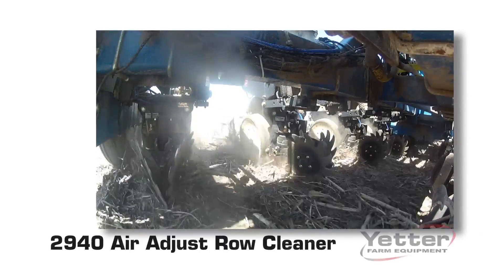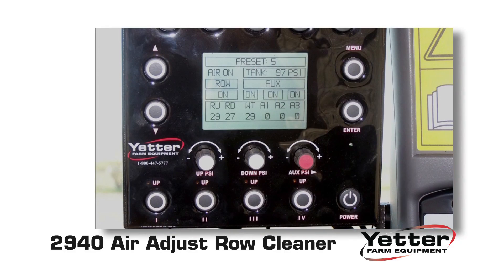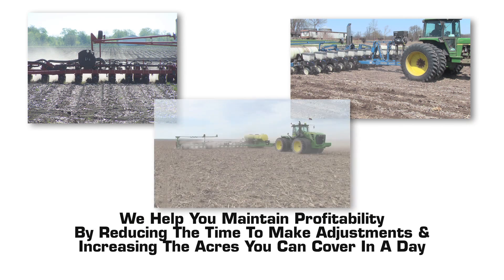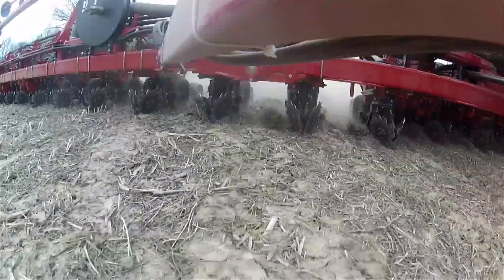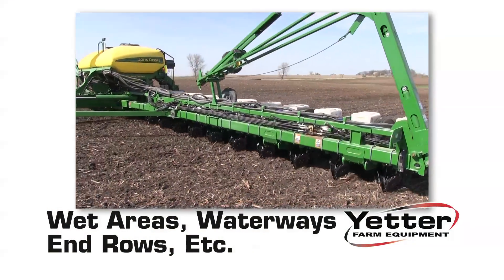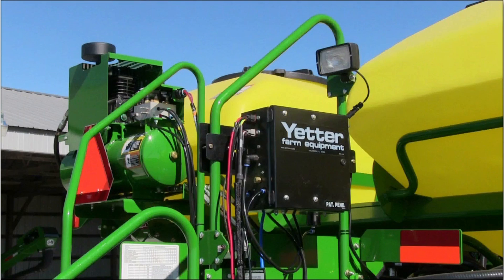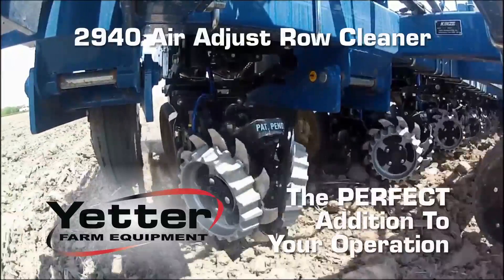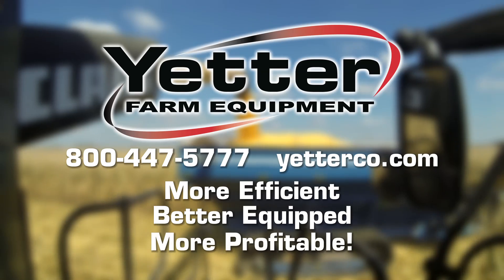Get to Know the Yetter 2940 Air Adjust™ Row Cleaner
Take control from the cab with the pneumatic 2940 Air Adjust Row Cleaner, available in wide and narrow models. Integrated using an in-cab controller with easy-to-use adjustment buttons and five presets, the Air Adjust Row Cleaner allows you to cover more ground in less time and makes it easy to adapt to planting conditions, which change every hour every day.

2940 Air Adjust Row Cleaner Features:
• Is available in wide (22"–40") and narrow (15"–22") widths
• Is available in models compatible with Deere, Case, White, and Kinze planters
• Up and down pressures can be adjusted to create ideal ride for residue managers; pressure can be increased to set rigid position
• Features parallel linkage so residue manager follows ground contour better than single-pivot designs
• Utilizes Air Adjust In-Cab Controller or ISOBUS to enable quick adjustments and features five preset buttons to which you can save settings
• Raise units as needed from the cab with the push of a button for wet areas, waterways, end rows, and other conditions
• Wheel-track rows can be set separately from non-wheel-track rows
• Operating depth and down pressure can be independently adjusted